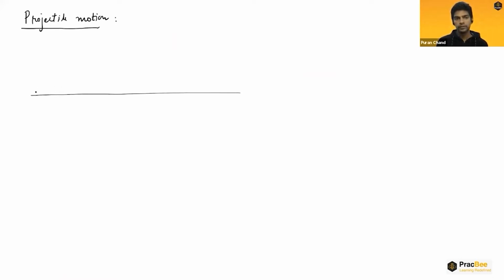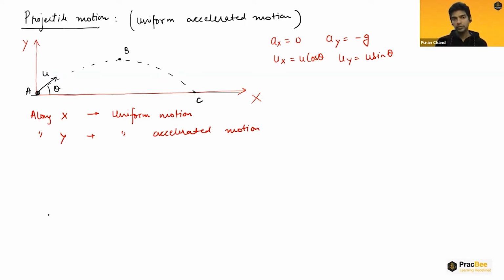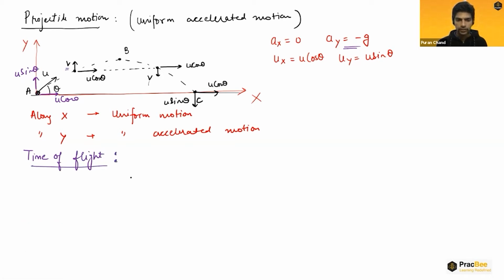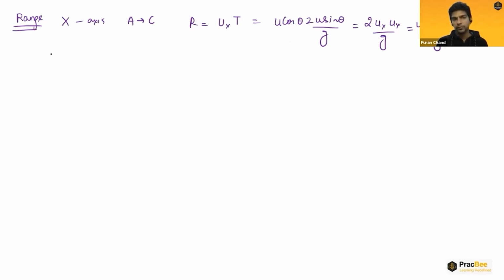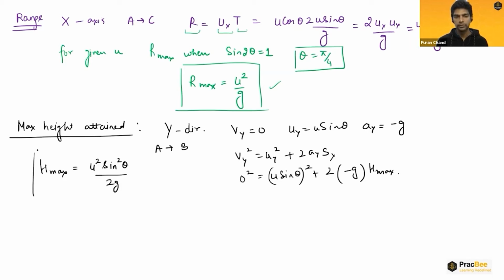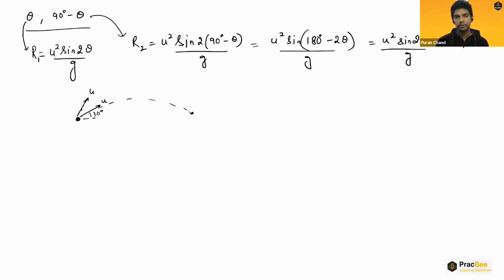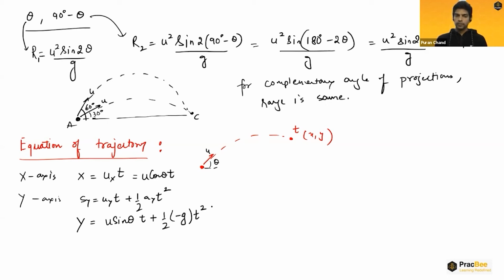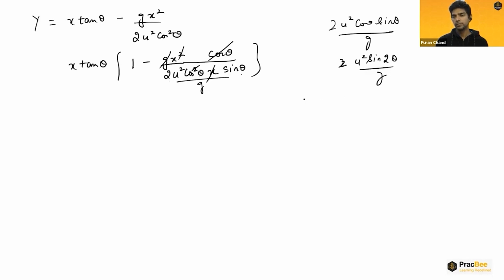Motion in a Straight Line: Projectile Motion by Puran Chand (IIT Delhi), Grade 11,JEE & NEET Physics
Study on Projectile Motion in Motion in a Straight Line with our Expert Teacher Puran Chand (IIT Delhi, 2008).Get amazing Tips & Tricks to boost your JEE/NEET score.